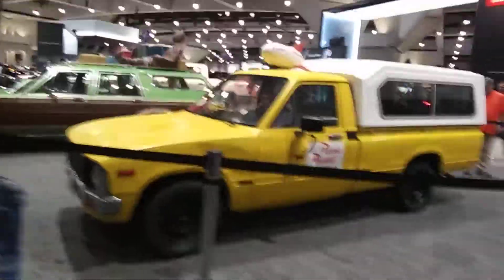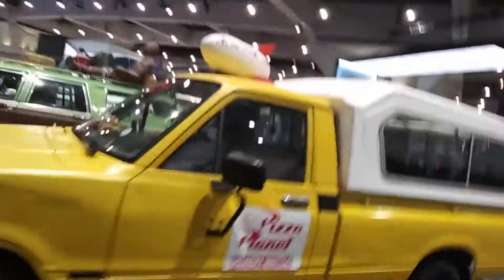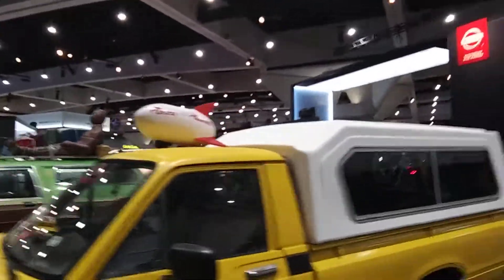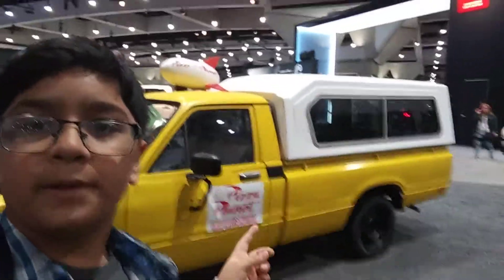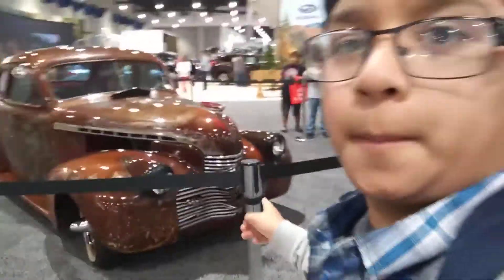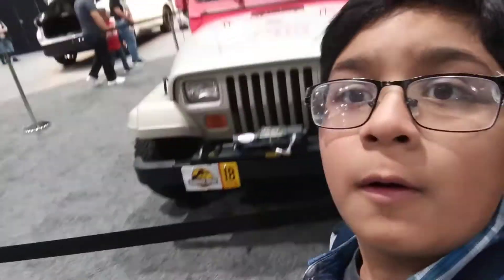REAL PIZZA PLANET TRUCK 🍕 👽 🚀